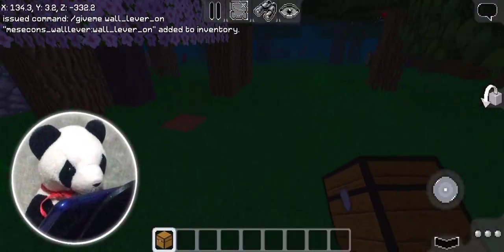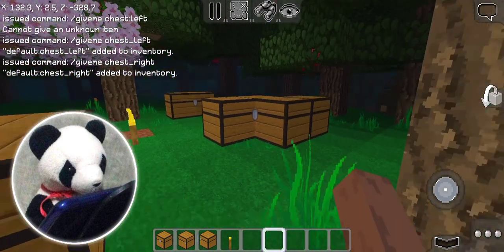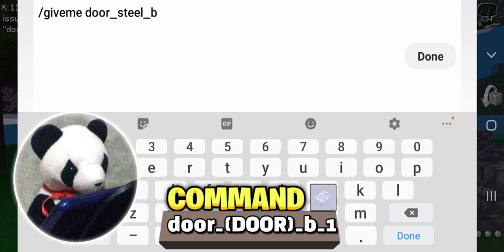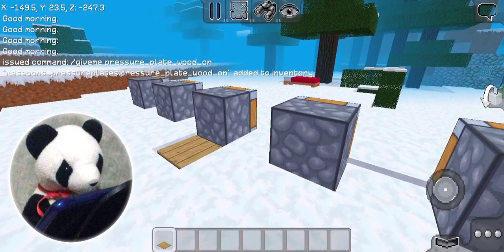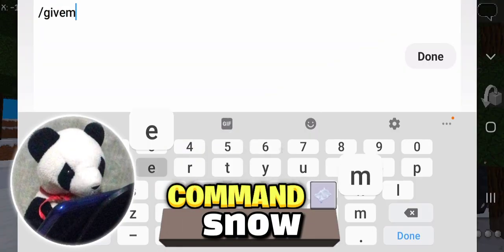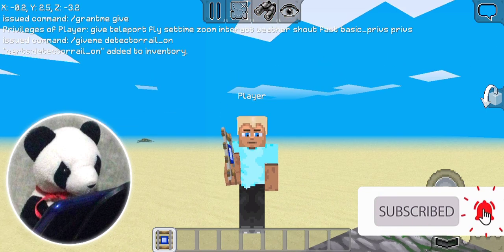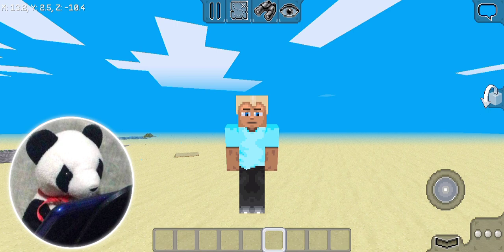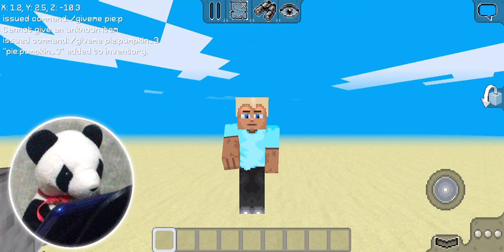✔ Multicraft - HOW TO GET A SPLIT CHEST AND MORE+ (Commands /give secret items) XREALM 🐼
🔥Hello there MultiCrafters!🔥 Welcome to the Official MultiCraftxREALM MultiCraft ― Build and Mine! YouTube channel

And In this video, XREALM will be showing you: How to get the left and right side of the chest in MultiCraft ― Build and Mine! 👍

"©️MultiCrafters created by MultiCraftxREALM"

1.MultiCraft
2.JUHAYER YT
3.X REALM
4.Pelz OMG
5.SherazV
6.MrPelz
7.MUZAMMIL PLAYS
8.ModernTech20
9.JanaOMG
10.MultiCraftTikTok
11.TikTok
13.AndreYT
14.MultiCraftPortal
15.PufferDuck
16.TapGameplay
17.MoBiGaffer
13.MultiCraftUnderWaterMask
14.Underwater Mask
15.MultiCraft Secret items
16.Bluestone
17.MultiCraft doorbell
18.MultiCraft server
19.MultiCraft bluestone
20.MultiCraft automatic swimming pool 21.MultiCraft Tips and tricks
22.MultiCraft Sponge
23.BLOCK IN MULTICRAFT
24.MultiCraft Piano
25.Piano MultiCraft
26.Saffron MultiCraft - Build and Mine!